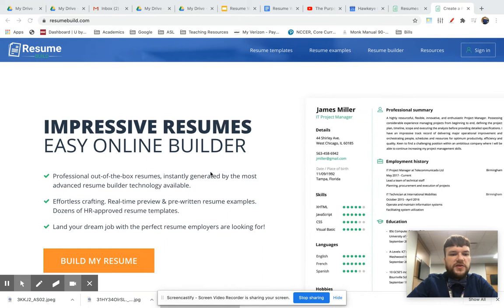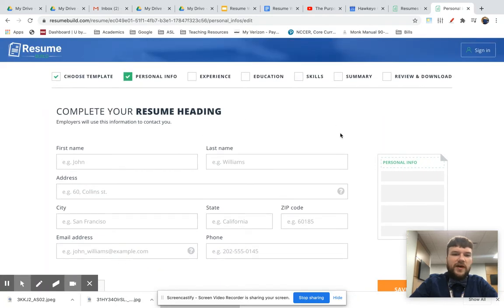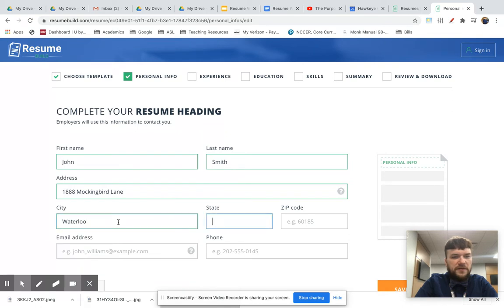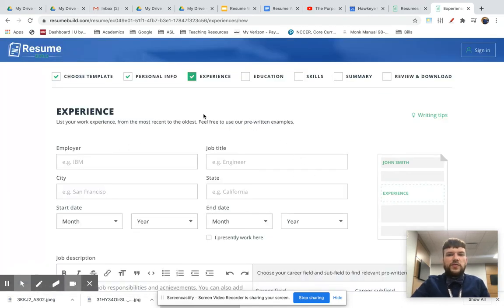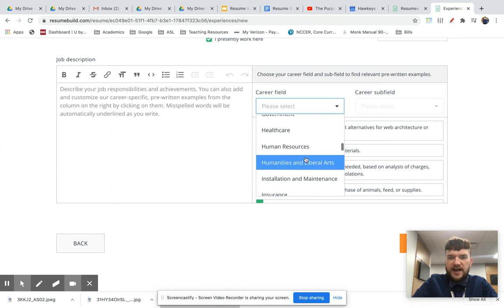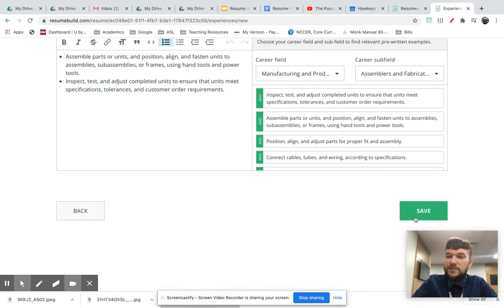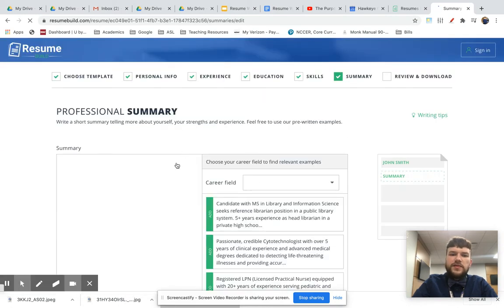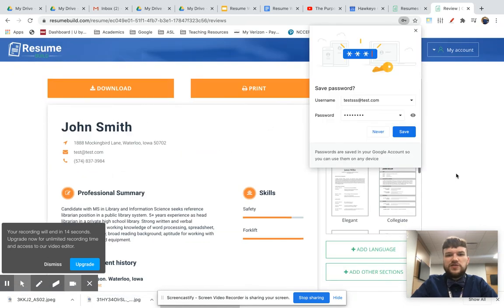How to Use Resume Builder with Students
Not Tech Tuesday, but very useful! :)